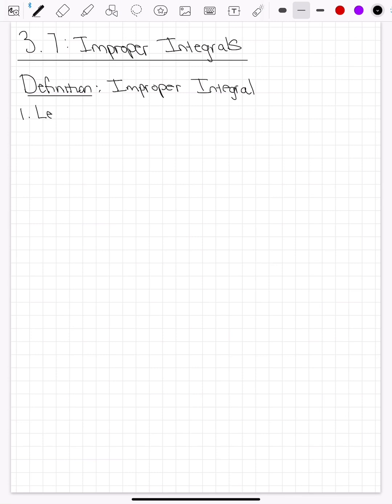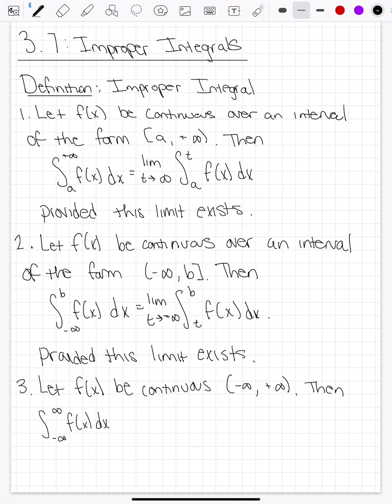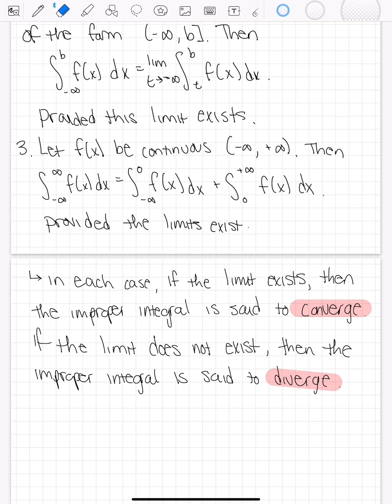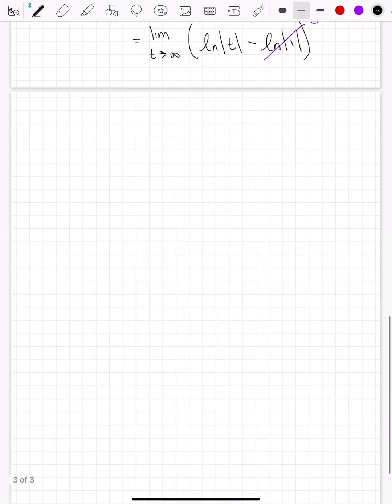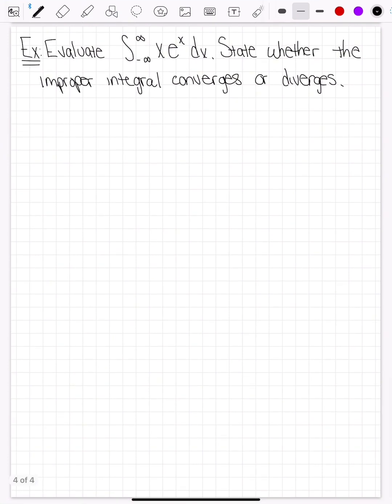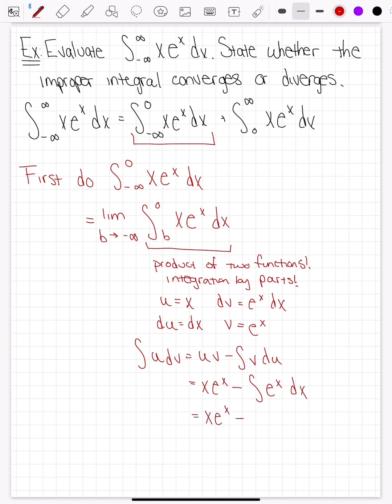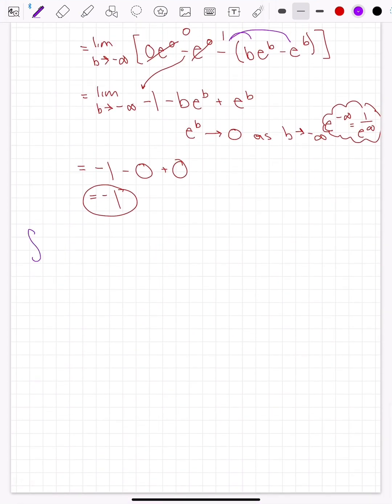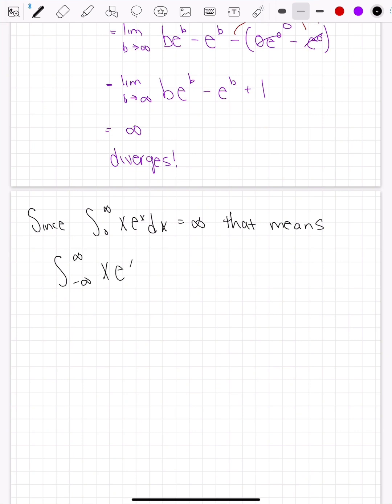Calculus 2. Section 3.7 Improper Integrals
In this video, I introduce improper integrals — integrals with infinite bounds. I go through an example with one infinite bound and another with both bounds infinite, and define what it means for an improper integral to converge or diverge.